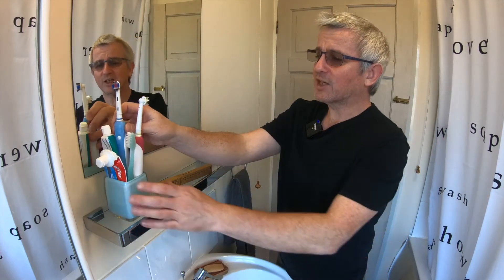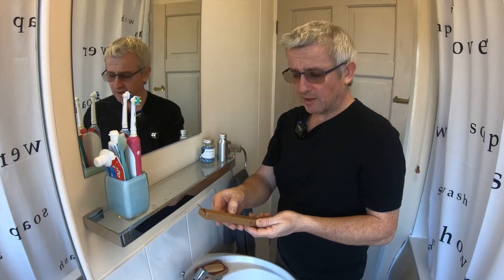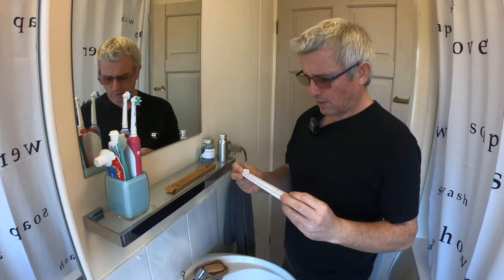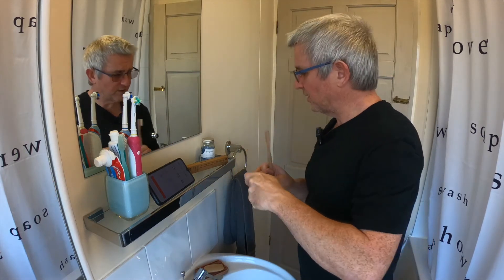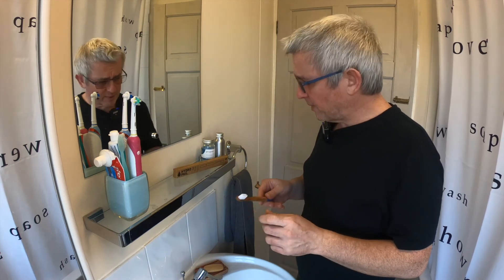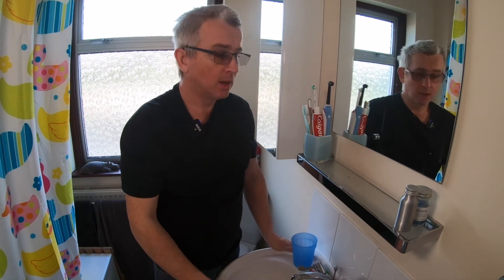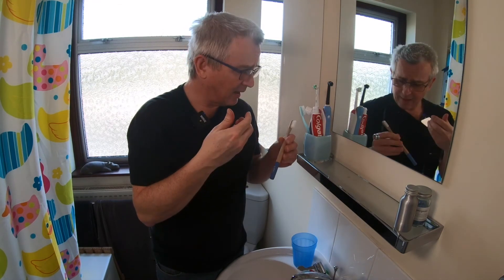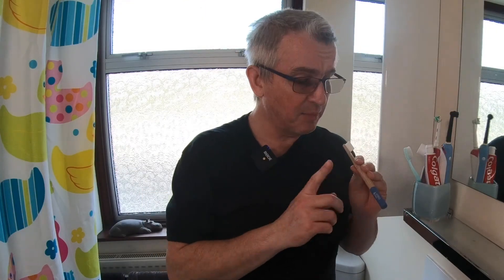Hydrophil Bamboo Toothbrush Review: Sustainable And 100% Vegan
Here I look at changing my electric toothbrush for a sustainable one from Hydrophil. It's made from bamboo and the bristles are manufactured from castor oil. Find out what I thought and whether I've made the switch from an electric toothbrush to this eco-friendly toothbrush.

Chapters:
0:00 Introduction
0:30 Electric toothbrush
1:11 Hydrophil toothbrush
1:47 Unboxing
2:33 Trying the toothbrush
3:26 First thoughts
4:21 A few months later
5:35 Livecoco recyclable brush head
5:56 Final thoughts